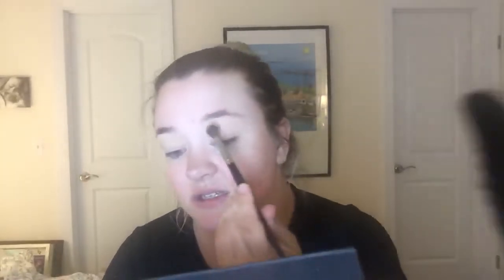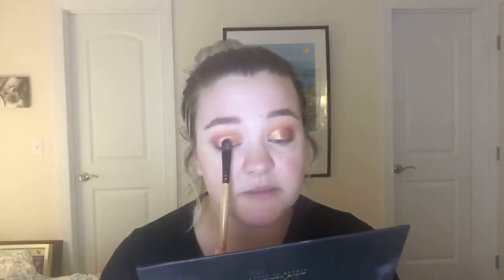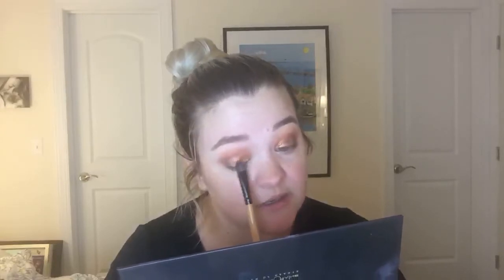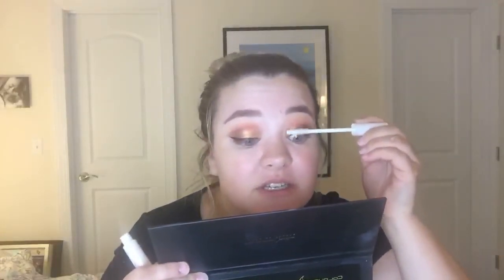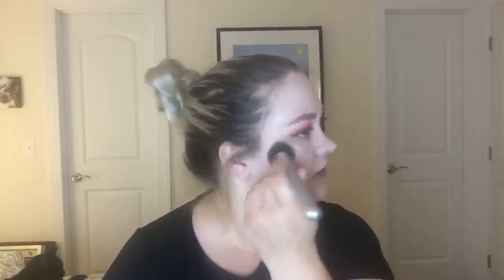My Sister Picked My Makeup!